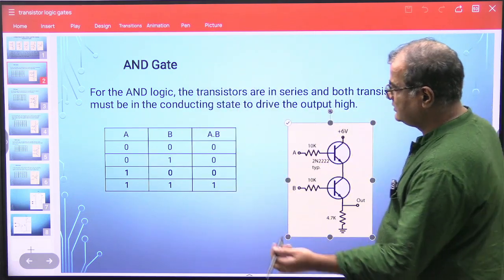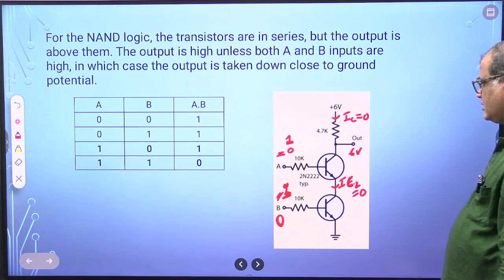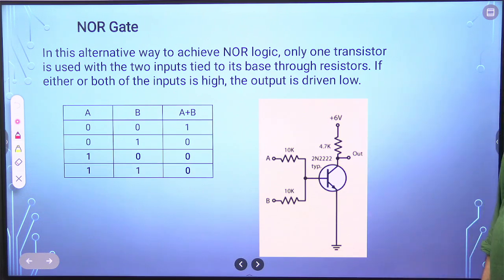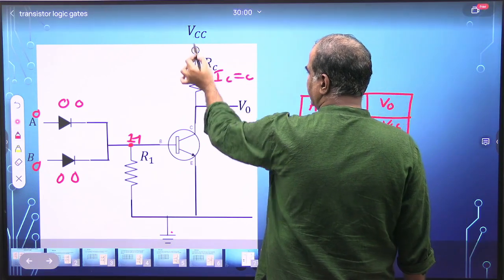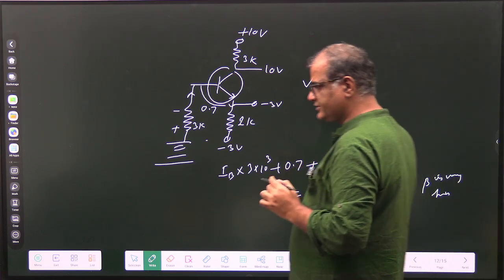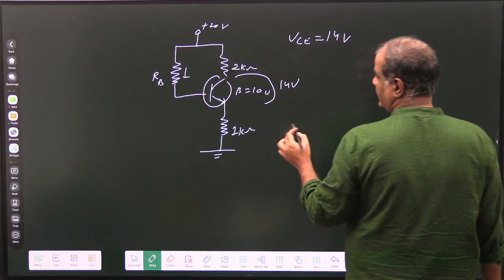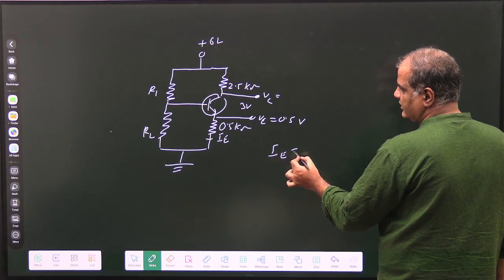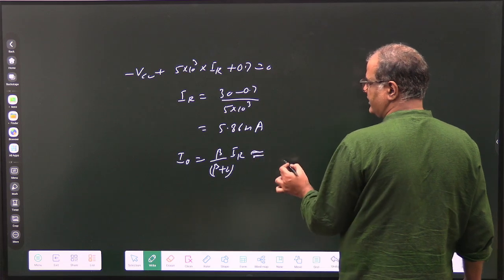Lecture 6 | Transistor | Electronics | Dr. Jaidev Harjwani